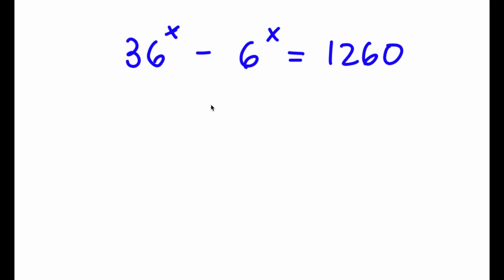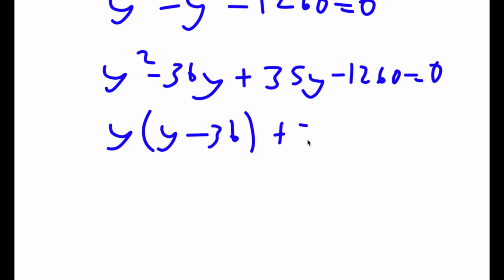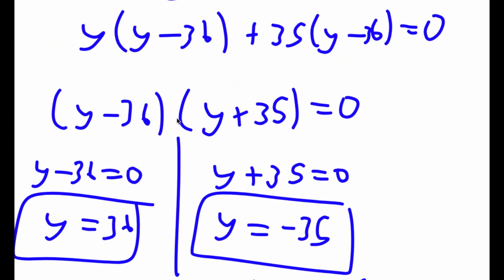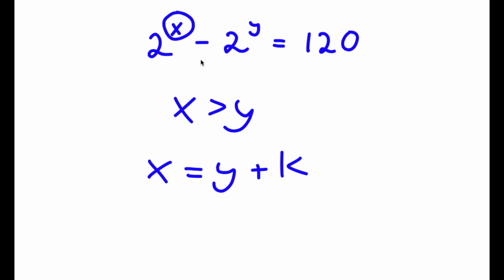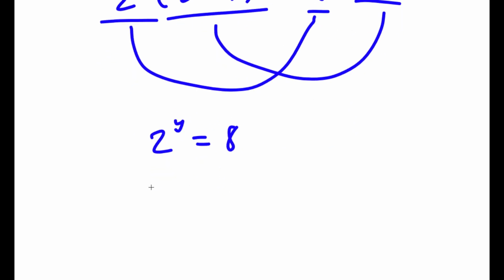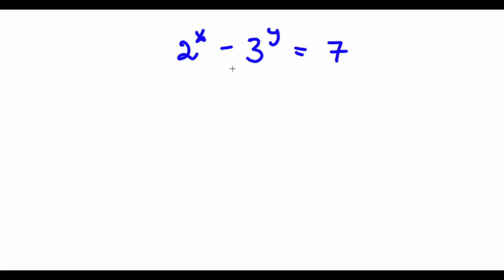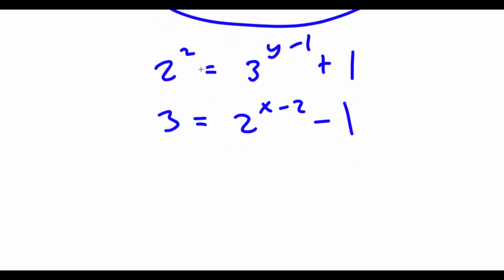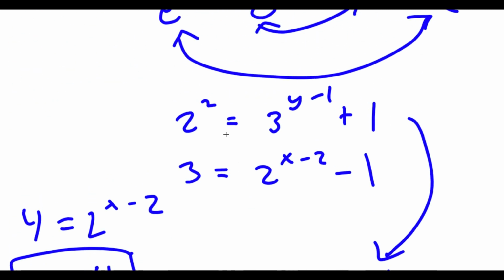A Simple Problem Thats Not So Simple | A Nice Exponential Equation